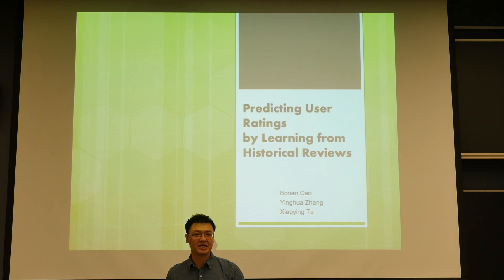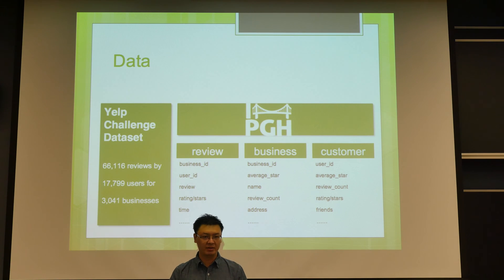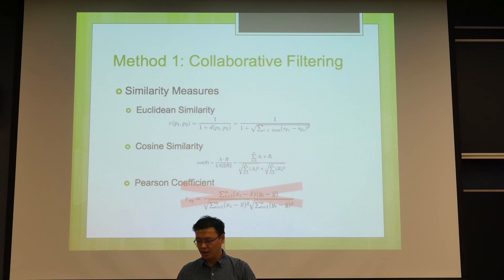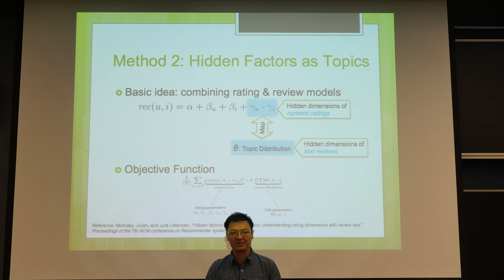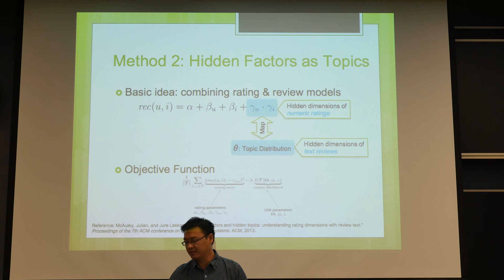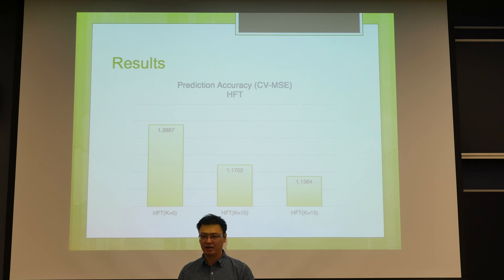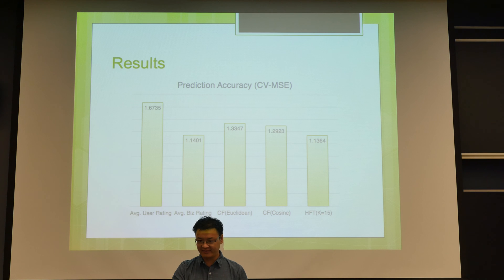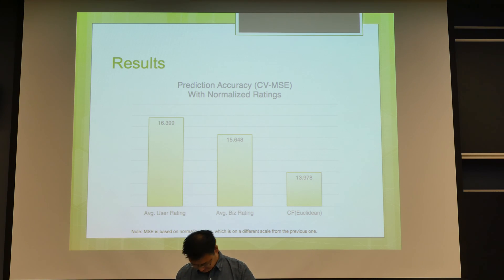Predicting User Ratings by Learning from Historical Reviews, Bonan Cao, Yinghua Zheng, Xiaoying Tu